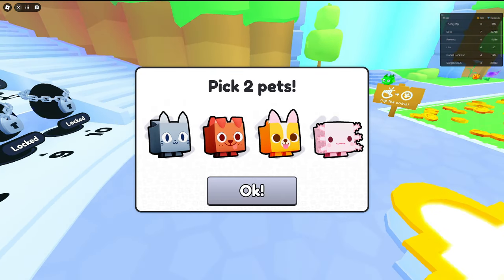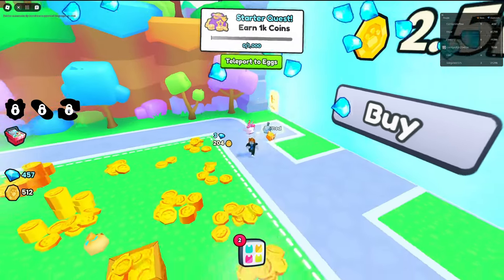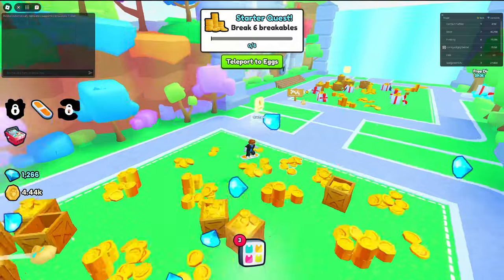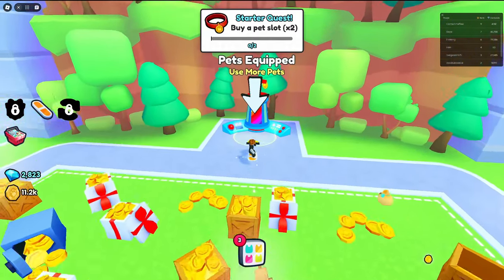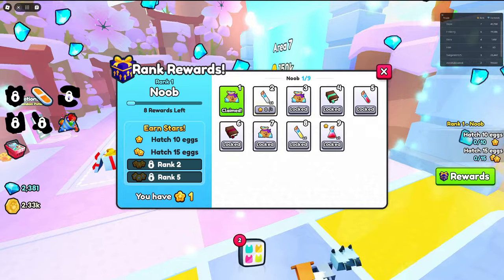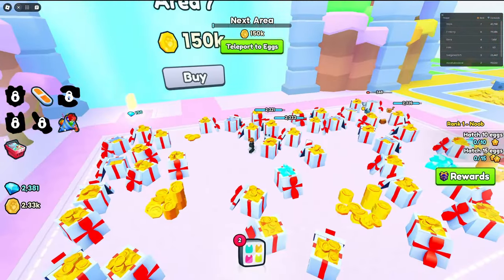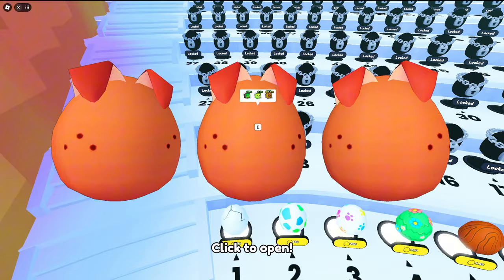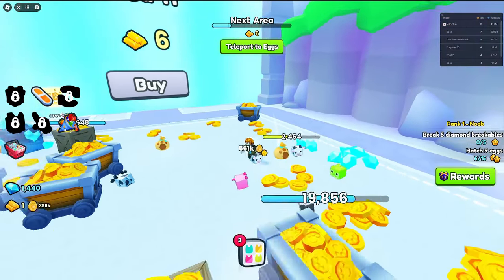Can I Get Every SINGLE Pet in Pet Simulator 99?? Index Mania Pt 1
The first video of this new series where I try to obtain every pet in the Pet Simulator 99 index!